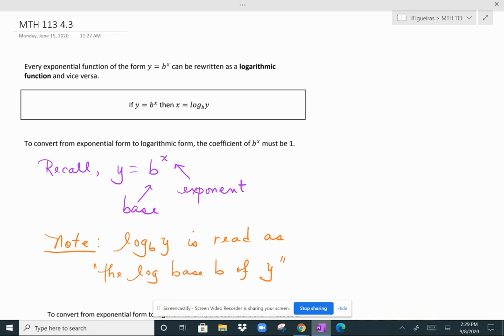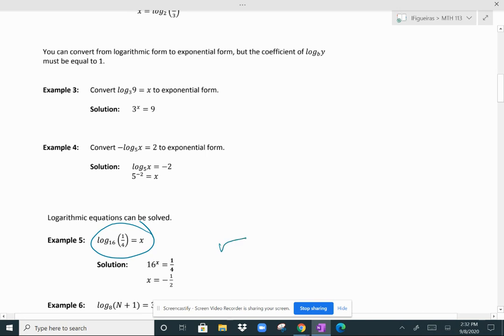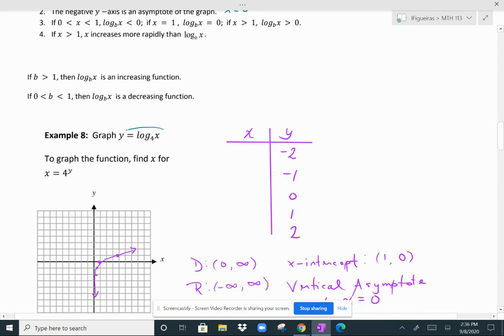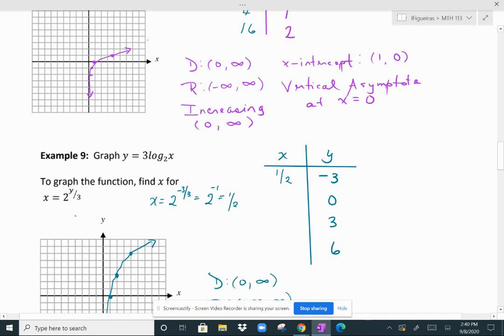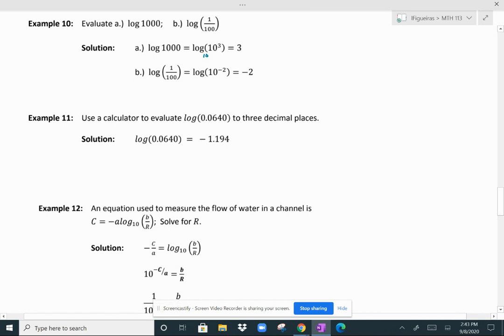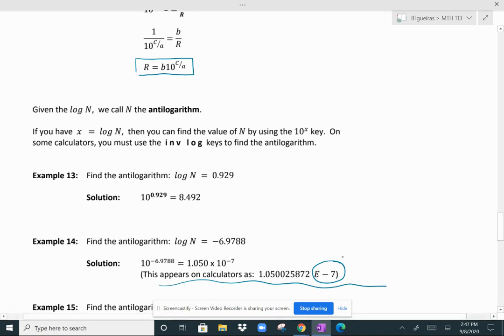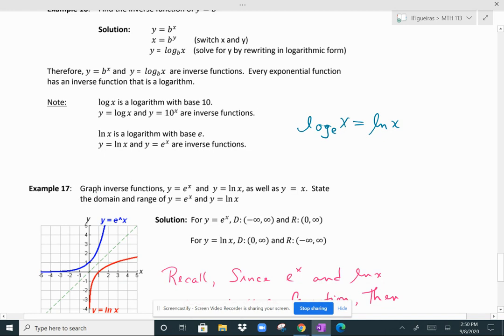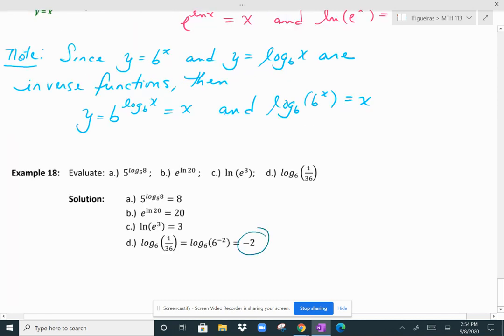ECC MTH 113 4.3